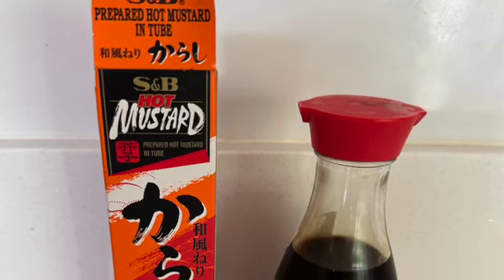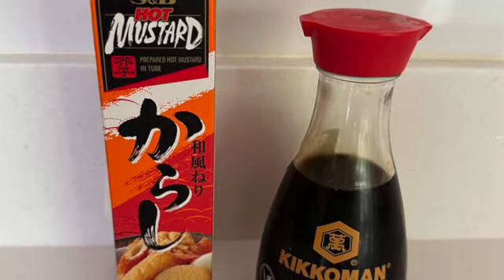Natto - the Japanese secret to youthful skin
Natto, a traditional food in Japan, has powerful rejuvenating effects for both our skin and body. In this video I discuss the benefits and detail how much we should be eating daily to get the rejuvenating, anti-aging effects. Natto has a polarising 'love it or hate it' flavour and it took me a while to get used to it. But I've found a way to make it palatable, which I also share in this video.

LINKS
Link to Natto recipe

Link to buy Natto bacteria

❤️ Enjoyed this video? Subscribe to my channel and hit the notification bell to never miss a new video — and let me know what kind of videos you’d like to see next in the comments!

Chapters ⌛
00:00 Natto - the Japanese secret to youthful skin
00:42 What is natto?
01:04 How does natto assist in anti-aging? Does natto make my skin younger?
01:48 What other health benefits does natto have?
02:07 What is nattokinase?
02:23 Does natto improve gut bacteria?
03:07 Can I take nattokinase supplements instead of eating natto?
03:26 What does natto taste like?
04:11 How can I make natto taste better? How to eat natto.
05:18 How much natto should I eat per week? How much natto should I eat per day?
05:38 Why is it better to eat natto at night?